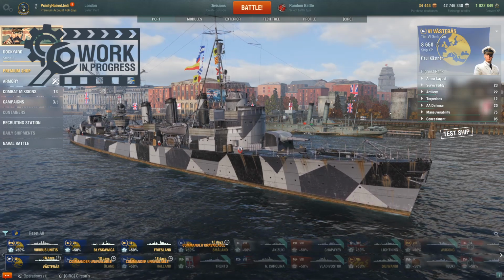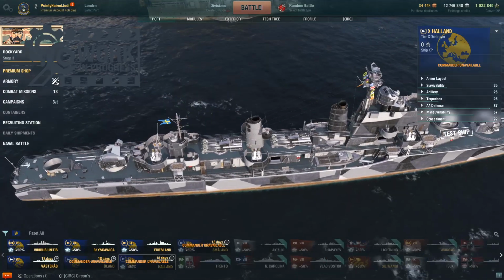Live Play // Västerås + Öland / "Swedish ticklers, oh my"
Also, be prepared to hum the Game of Thrones theme a bunch...